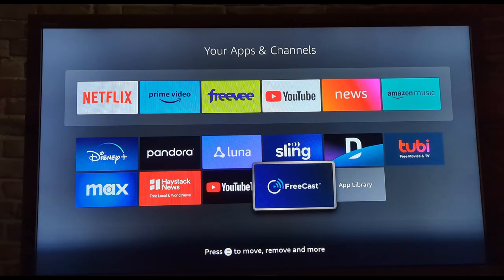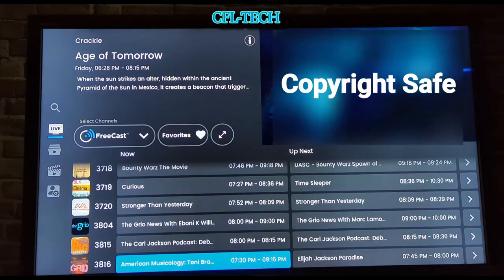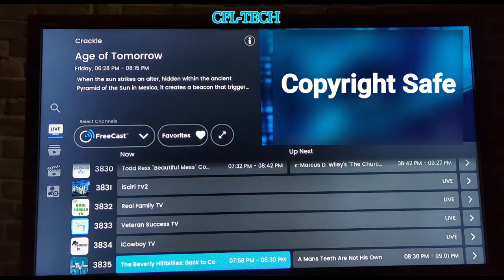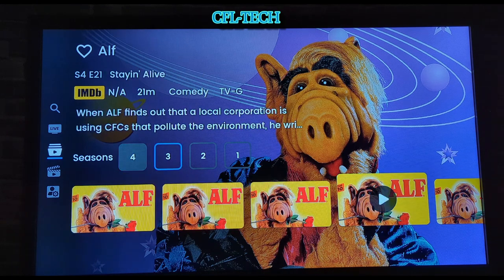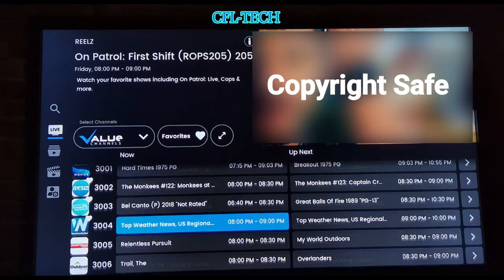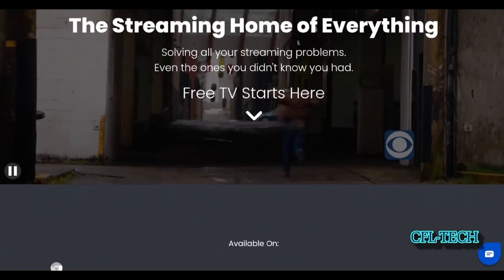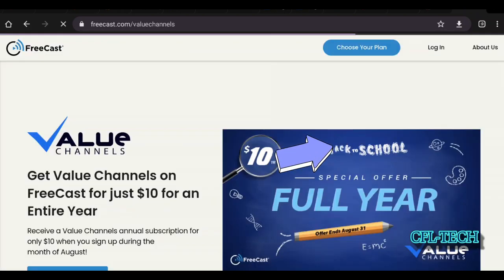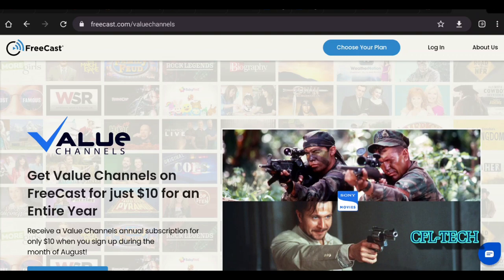FreeCast|FREE Movies & Shows! On Patrol Live;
FreeCast offers many free channels, movies, and shows free of charge. This is an ad supported free service. The opinions are of the CFL-TECH channel and we are not paid by any of the companies.

***Prices and features are what was available at the time of recording and subject to change***

Thank you for your support of the channel 👍